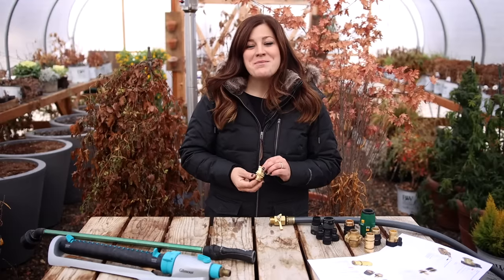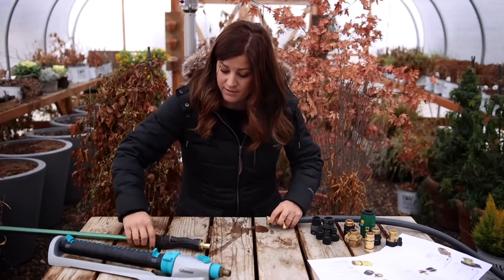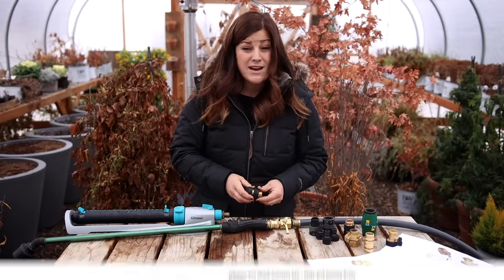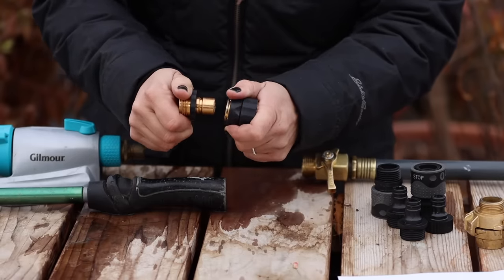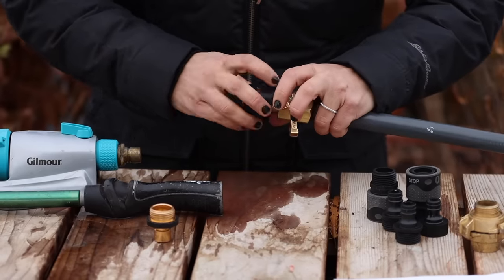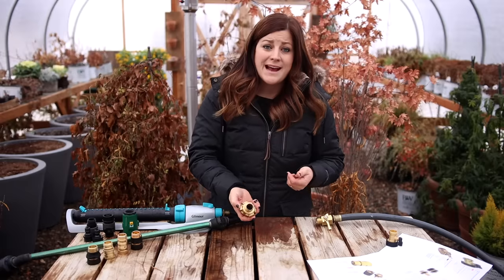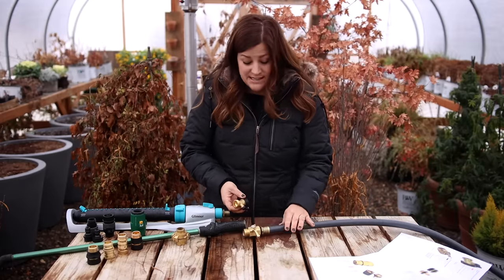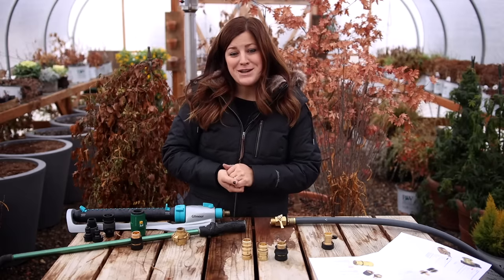Hose Quick Connect Buying Guide! They've Been A Game Changer in My Garden! 👍😀💦// Garden Answer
🌿LINKS🌿
Gilmour Pro (this one feels the best and has a great price point)

Dramm Quick Connect (high quality, comes with a higher price too)

Gorilla Easy Connect (feels good but not as good as the first two. Low price point)

Melnor Quick Connect (Didn't feel that great. Auto shut off is nice though and the price point is low)

Gilmour Premium Connector Starter Kit (This is one leaked for me so I wouldn't recommend based on that)

Dramm Heavy-Duty Brass Shut-Off Valve (Very high quality! Would recommend if you've got the money to spend)

Gilmour Heavy Duty Shut-Off Valve (Good shut off valve for the price. Has plastic parts but it's less than 1/3rd the cost of the Dramm valve. Would recommend)

Dramm Water Wand
Gilmour Sprinkler

🌿MAILING ADDRESS🌿
Garden Answer
580 S Oregon St